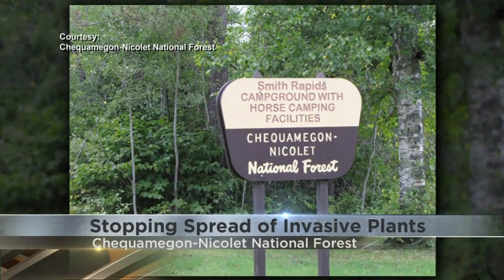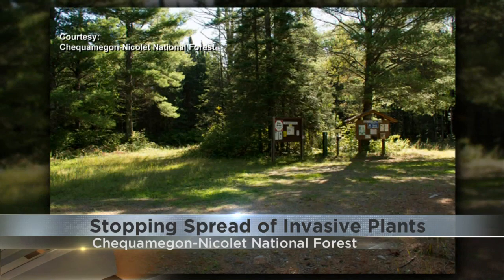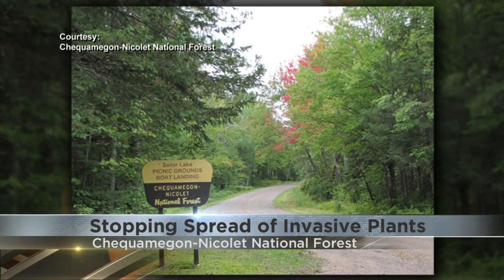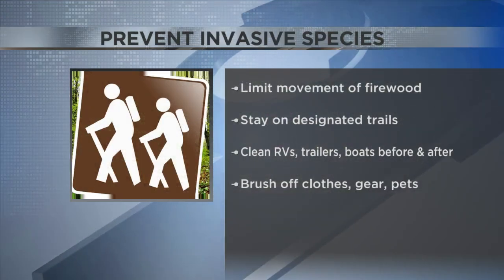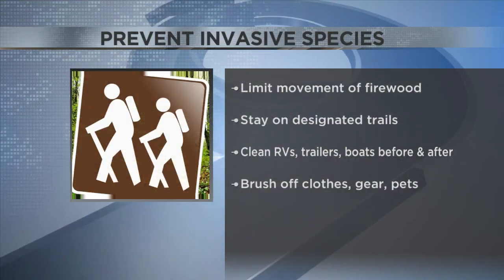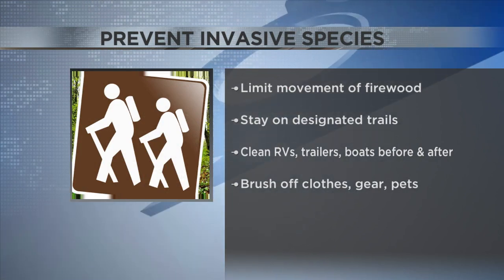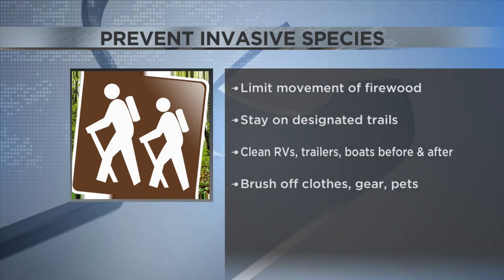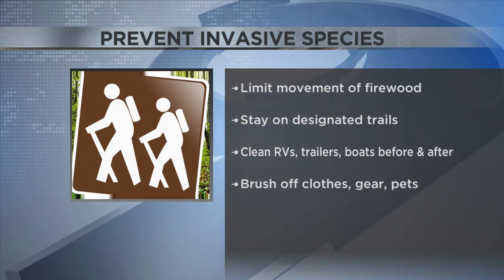Stopping the spread of invasive plants